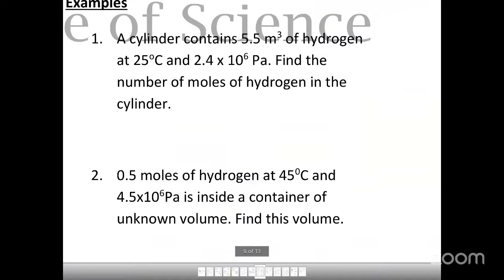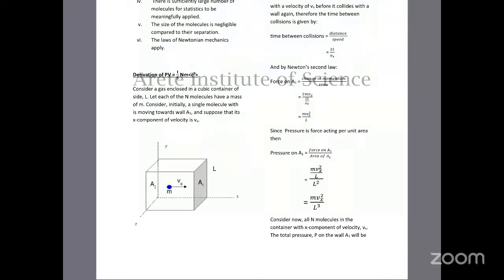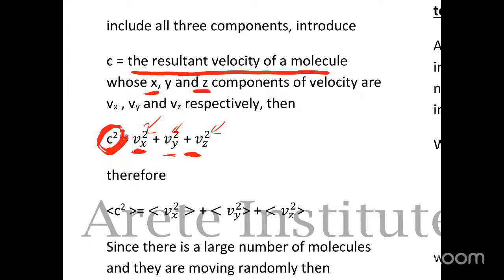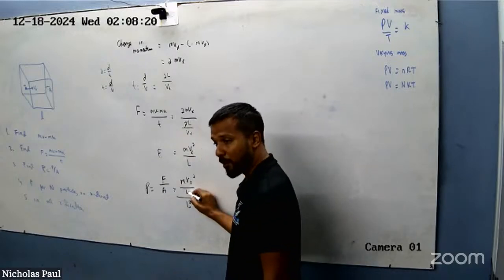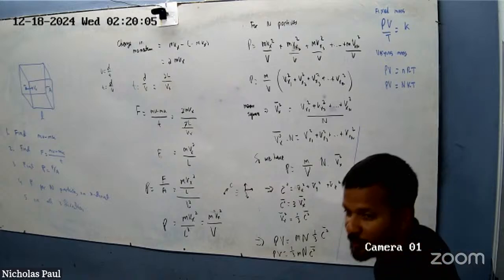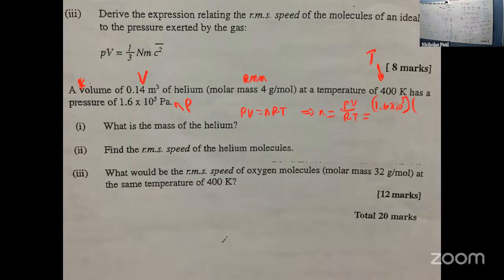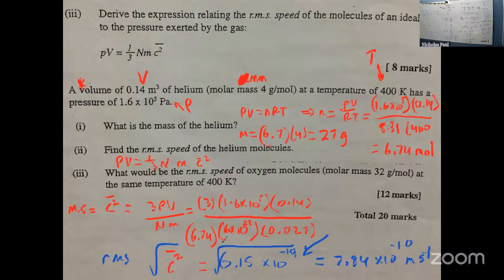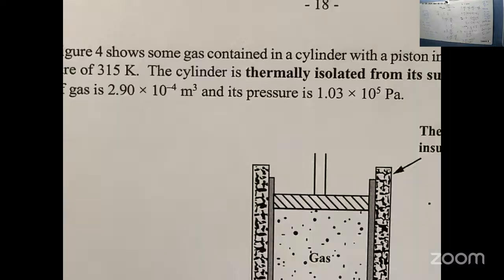Unit 1 Physics Ideal Gas equation and kinetic theory